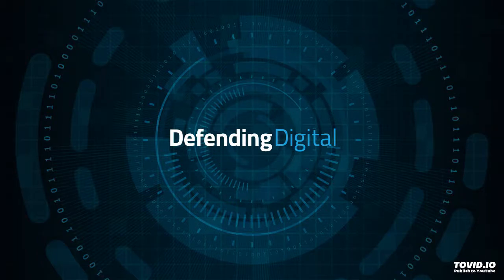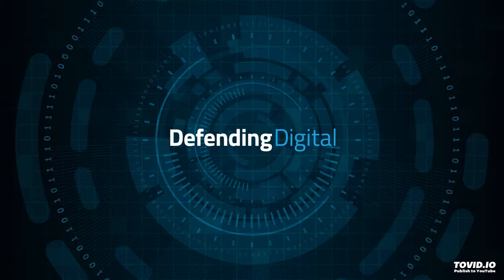Does a VPN Protect from Malware?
Does a VPN block viruses or other malware? Learn which threats a VPN protects against, and which it doesn't.